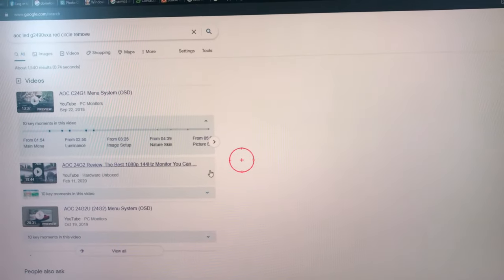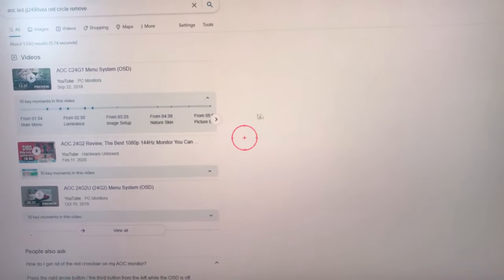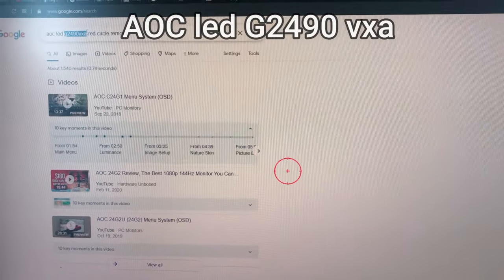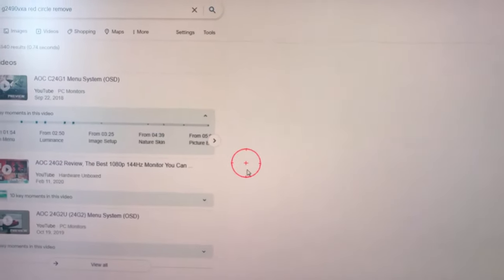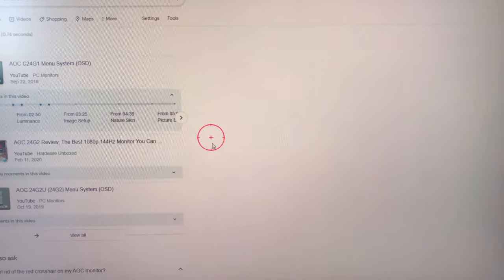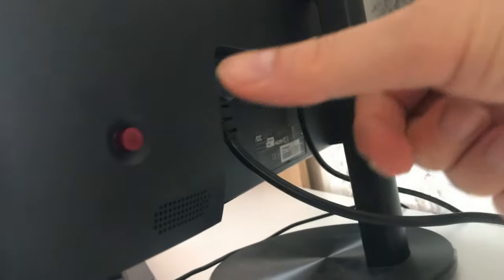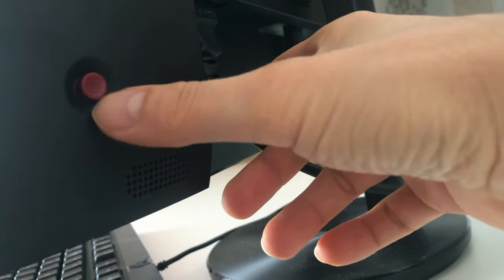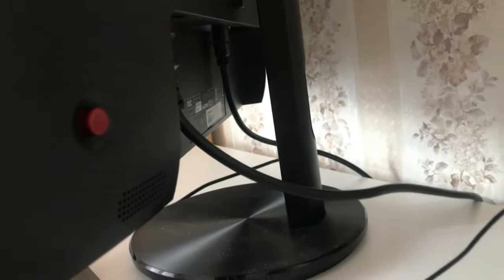Remove Crosshair AOC Monitor, AOC led G2490 vxa Remove Red Circle, Remove Red Dot From Screen